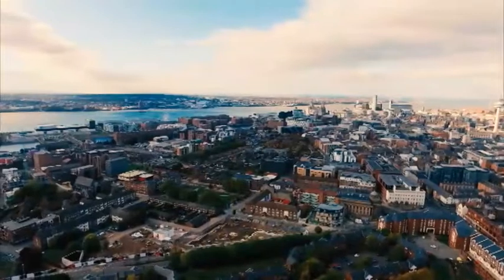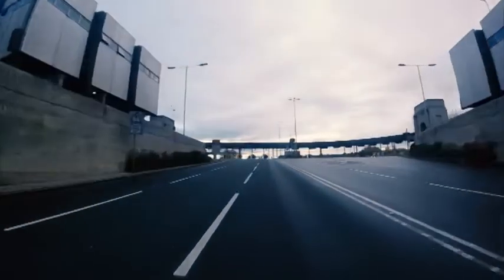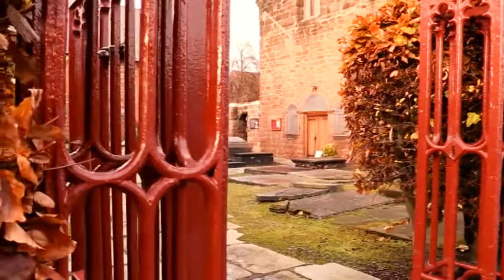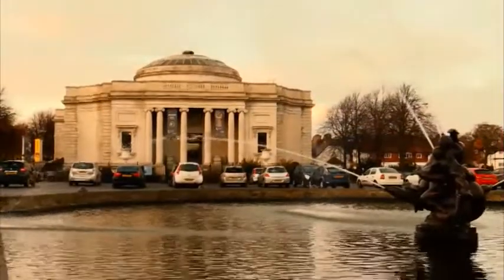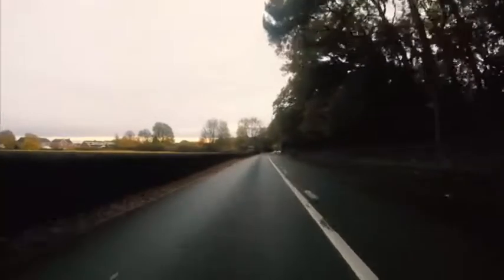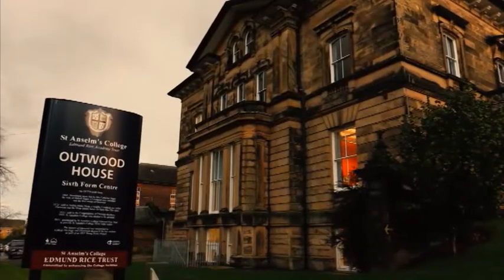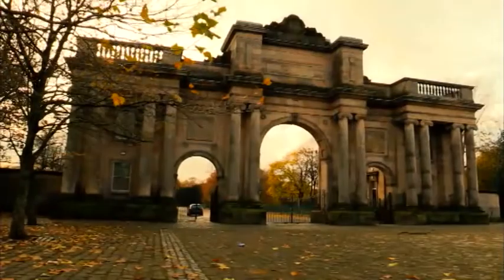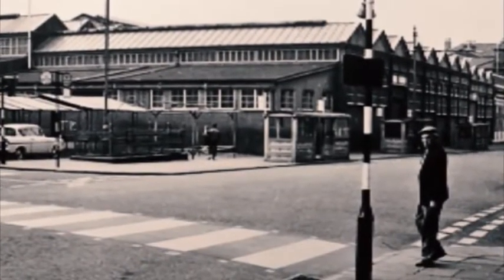Streets of Liverpool S01E04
Taking a refreshing new look at Liverpool and its rich heritage.This episode incudes a trip to the Wirral.